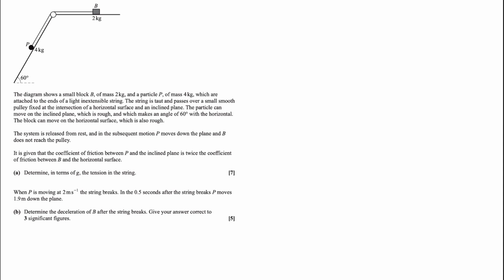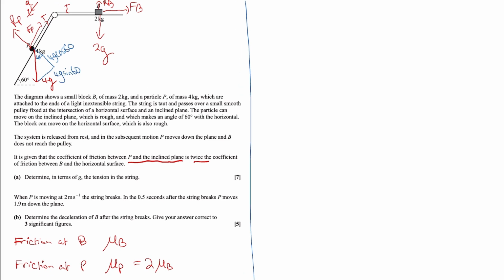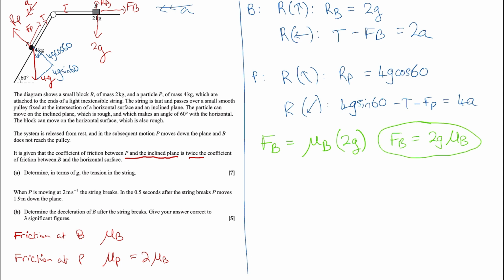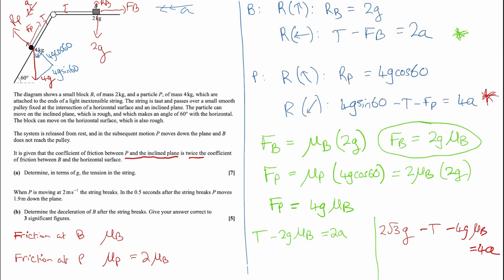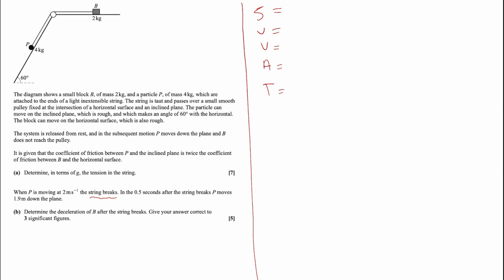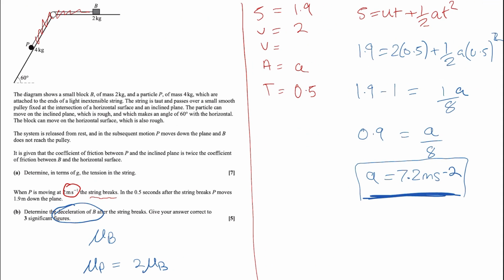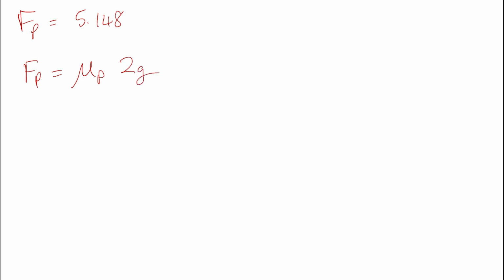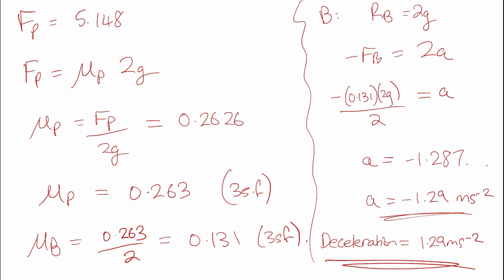OCR A-Level Maths June 2023 Paper 3 Q13